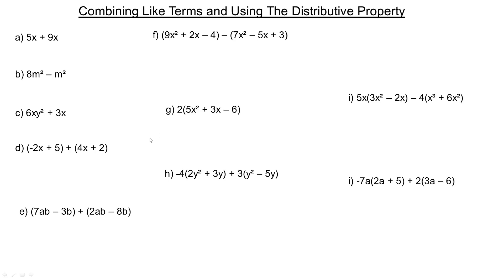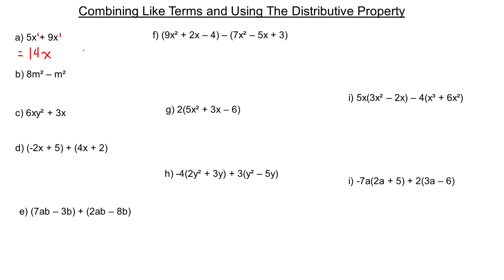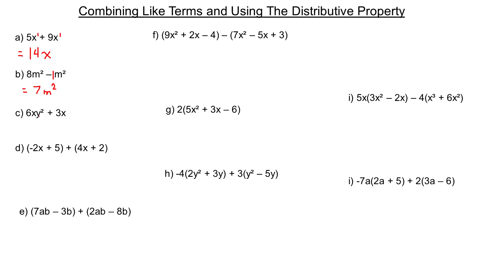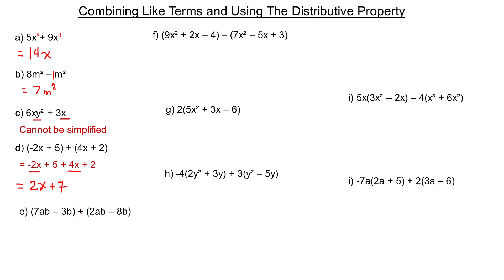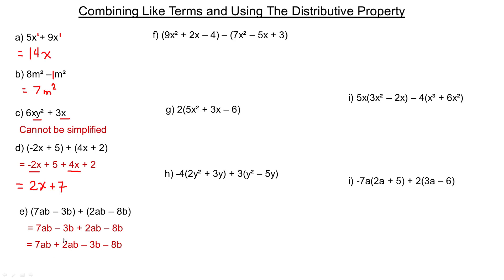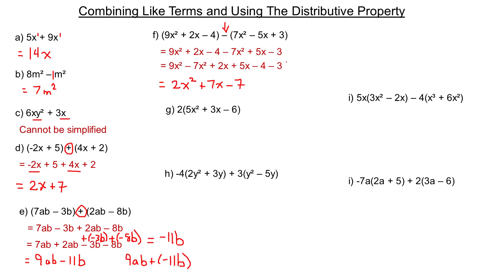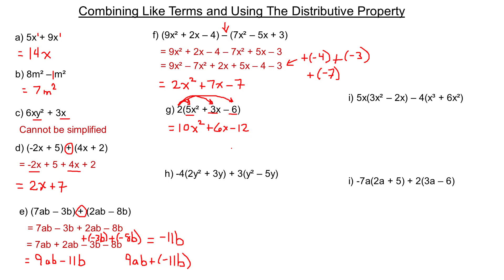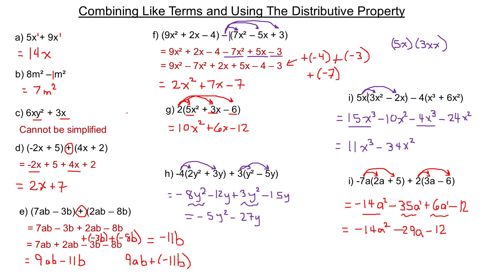Combining Like Terms and Using the Distributive Property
This tutorial shows how to combine (and and subtract) like terms and what "like terms" means.  The tutorial also includes examples of how the Distributive Property works and how it is used to simplify algebraic expressions.